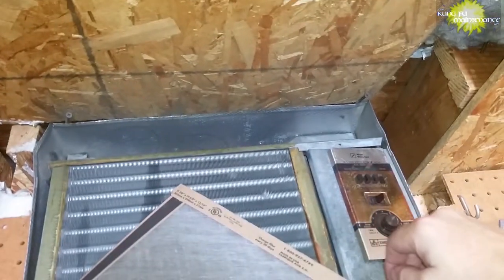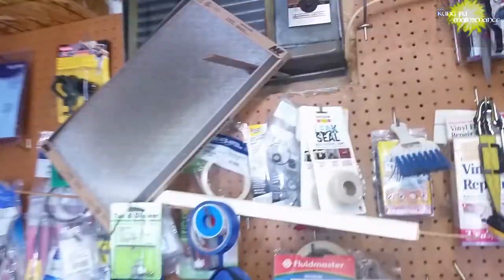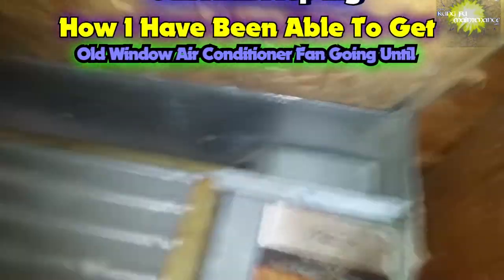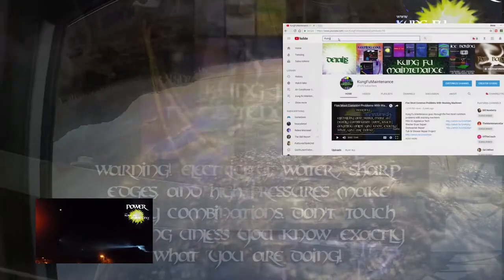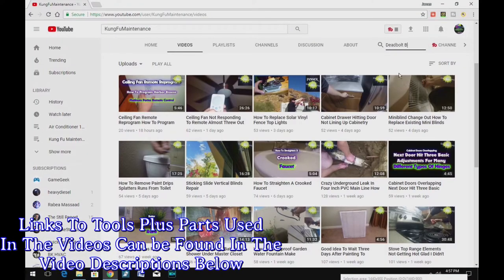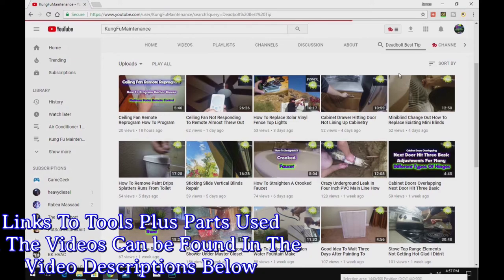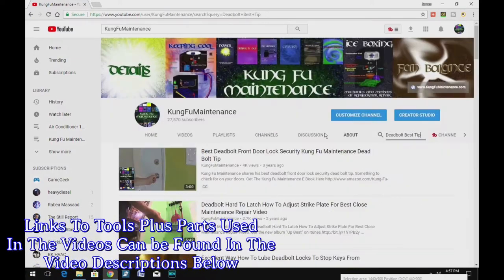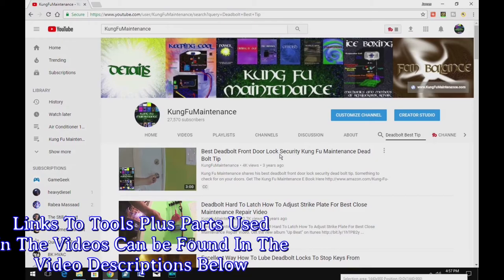How I've Been Able To Get Old Window Air Conditioner Fan Going Until Can Fix It Properly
Kung Fu Maintenance shows How I've Been Able To Get Old Window Air Conditioner Fan Going Until Can Fix It Properly
5/8" Suction Line Insulation
5mf Capacitor 35mf Capacitor
35/5mf Capacitor 40/5mf Capacitor
45/5 mf Capacitor
I do not work for Bristol just wanted to make it easier to find best capacitor sizes. I really wish manufacturers would print it on their compressors.
bristol compressor H23B283ABCA capacitor sixe 40
bristol compressor H23B28QABCA and
H29B28UABCA
capacitor sixe 35
Bristol Compressor H2EB24SABCB   30
Video Edit Pro Software